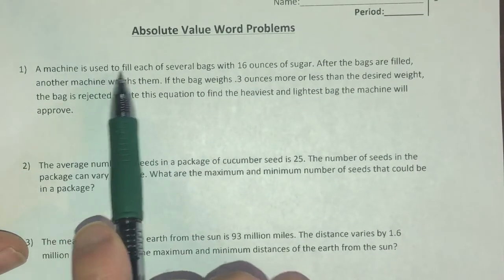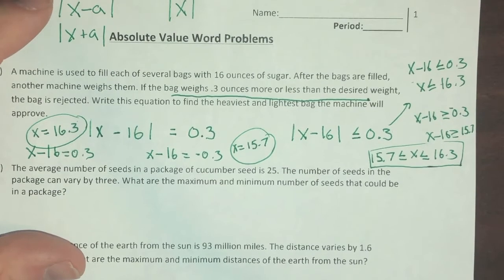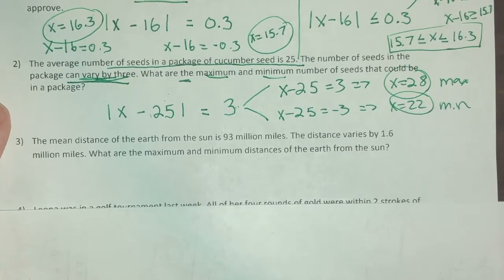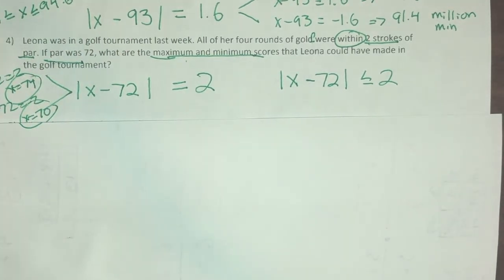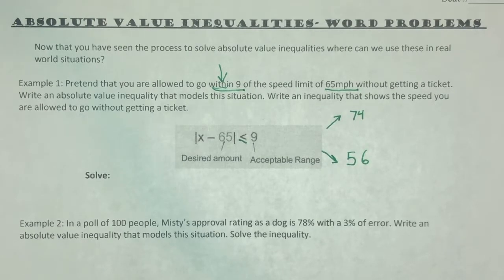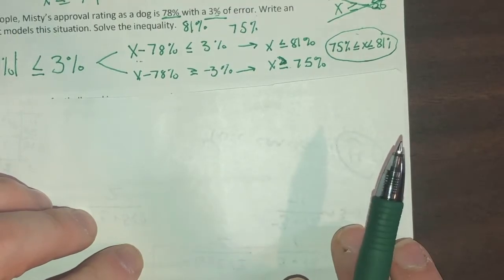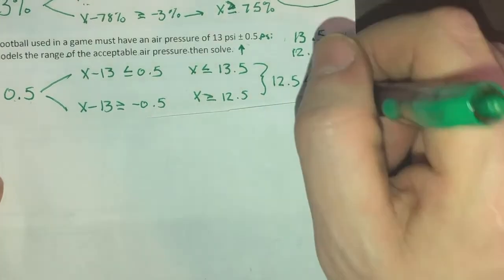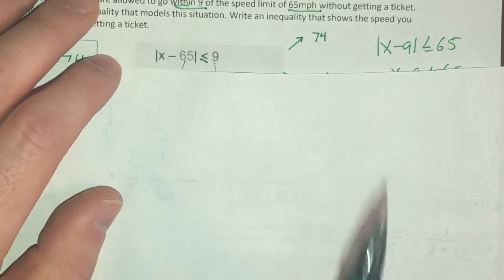Absolute Value Word Problems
Hey folks! Here is a video on absolute value word problems, both equations and inequalities. In this video, I go through each type of problem with examples and tell you how to set them up. Remember, to solve these problems:
1.) Figure out the important information you have and need to find.
2.) Think about what numbers make sense in context.
3.) Set up an absolute value equation or inequality (depending on the problem).
4.) Solve.
5.) Ensure your answer matches with the answers from context in (2)

Time Stamps:
0:00 - Introduction
1:00 - Absolute Value Equations, I Do
5:47 - Absolute Value Equations, We Do
9:10 - Absolute Value Equations, You Do
11:23 - Absolute Value Equations, You Do
5:00 - Absolute Value Inequalities, Introduction
15:35 - Absolute Value Inequalities, I Do
19:32 - Absolute Value Inequalities, I Do
22:15 - Absolute Value Inequalities, You Do
26:41 - Absolute Value Inequalities, You Do
29:24 - Closing Remarks